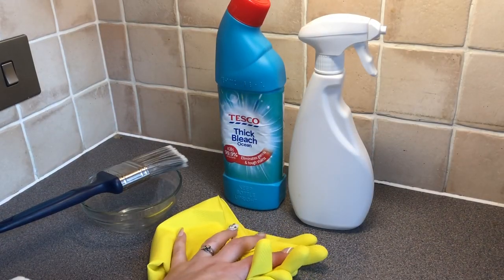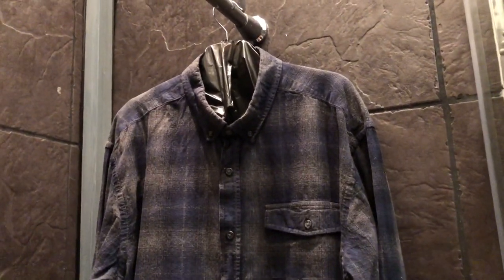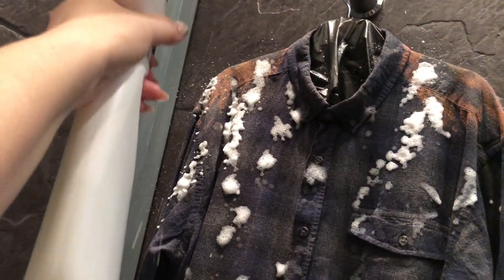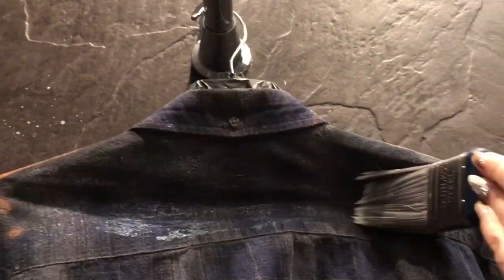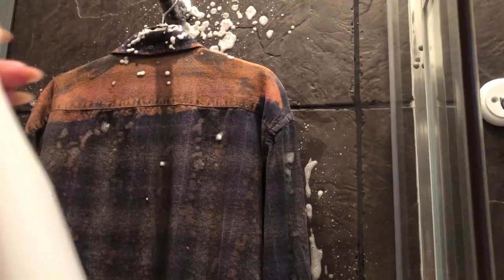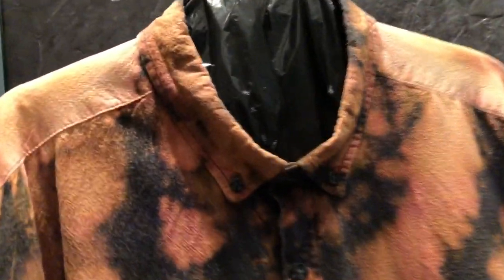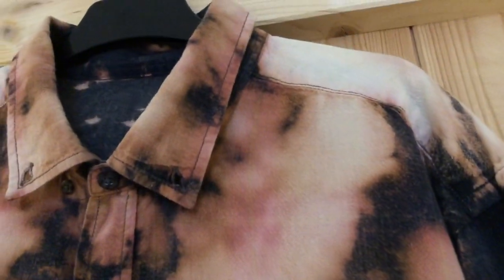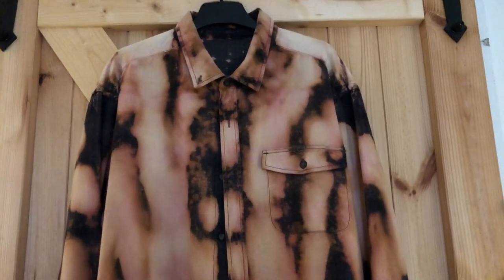DIY Bleach Dye a Shirt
Tie dye bleaching and custom design bleaching, is a fab cheap way to have fun with your clothes from t-shirts to shirts and all sorts of clothes I love bleach dye it's so much fun